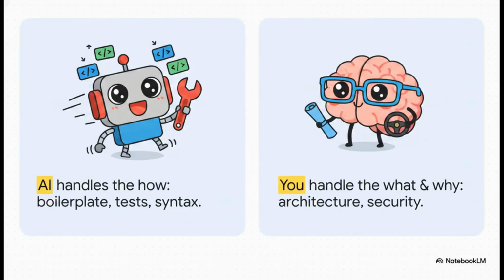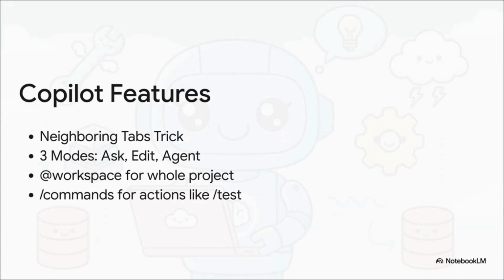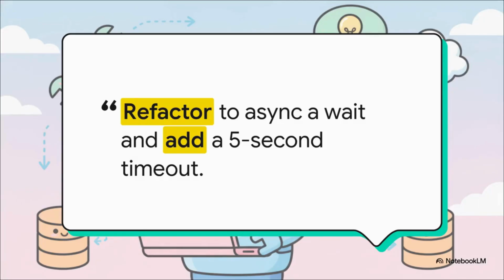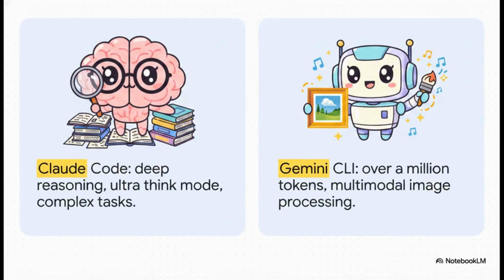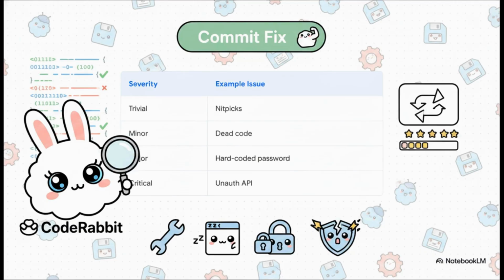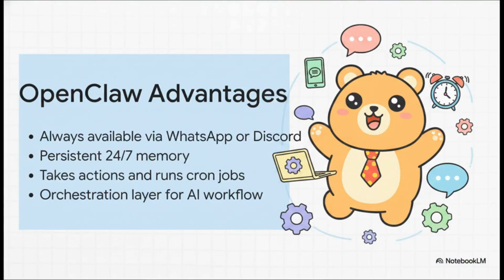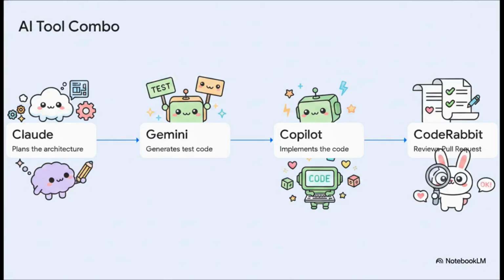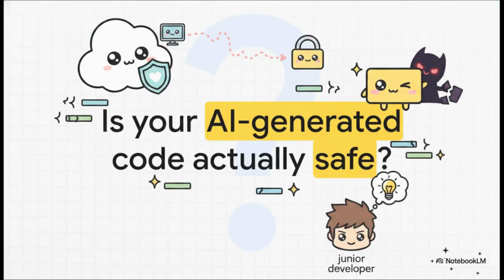The AI Developer Ascension | From Prompts to AI Agents Explained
🚀 The AI Developer Ascension – your complete guide to understanding the modern AI development landscape.

In this video, we explore the evolution of AI development, from simple prompt engineering to advanced AI systems powered by RAG, MCP, tools, and autonomous agents. Whether you're a beginner, software developer, student, or AI enthusiast, this video will help you understand the key concepts shaping the future of AI engineering.

What You'll Learn:

✅ Prompt Engineering
✅ AI Tools & Function Calling
✅ Multi-Agent Systems
✅ MCP (Model Context Protocol)
✅ AI Workflows & Automation
✅ The Future of AI Development

Understanding these concepts is essential for anyone looking to build AI-powered applications, AI agents, chatbots, copilots, or automation systems.

📌 Perfect for:

Software Developers
AI Engineers
Machine Learning Enthusiasts
Students
Tech Professionals
Startup Founders